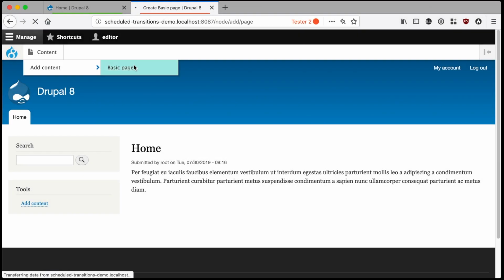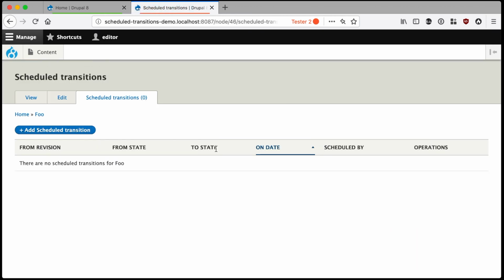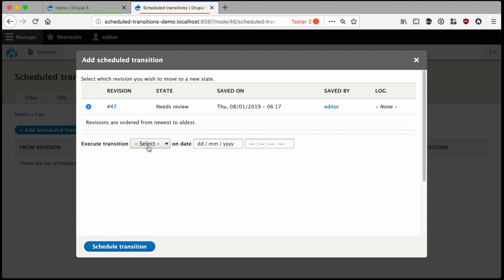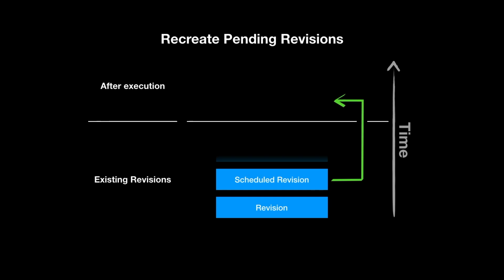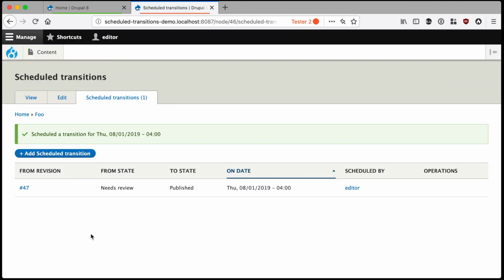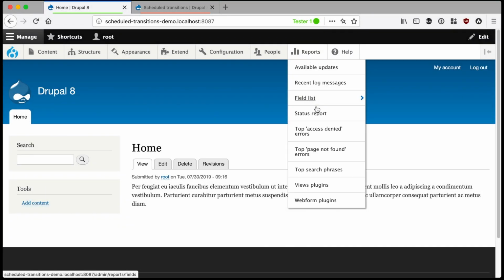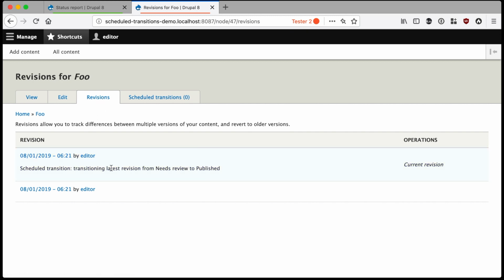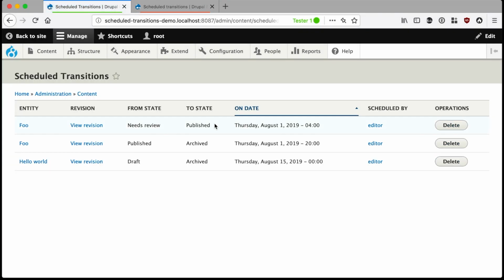Scheduled Transitions for Drupal 8: Content Editors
Video is a shorter version of omitting site building and cron setup steps.